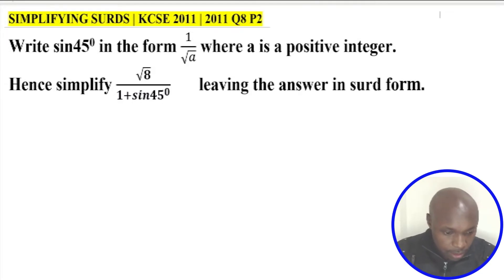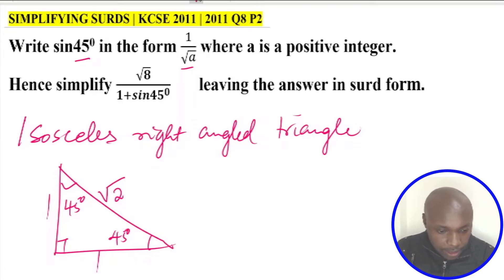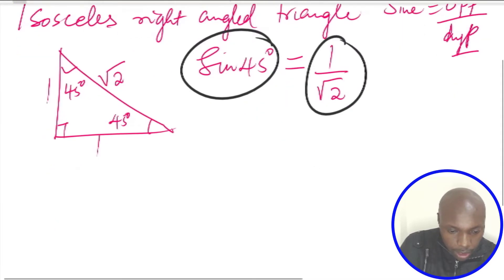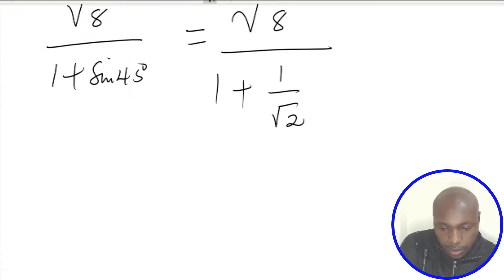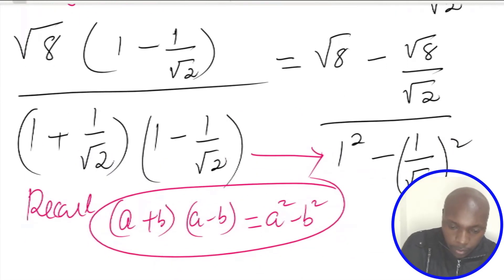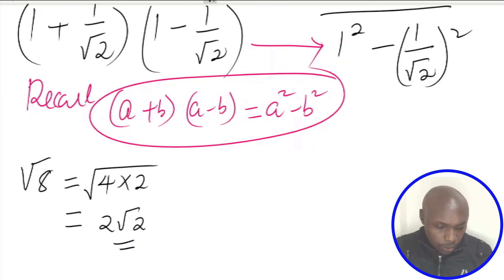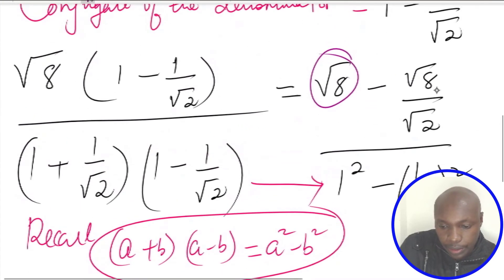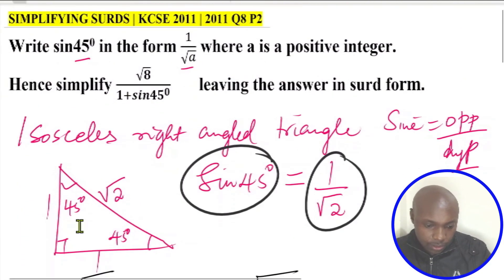SIMPLIFYING SURDS | KCSE 2011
This is a video on how to simplify surds